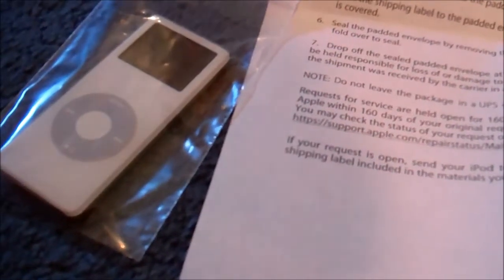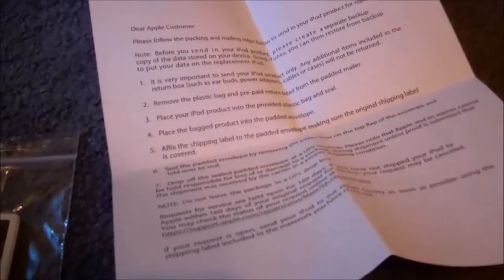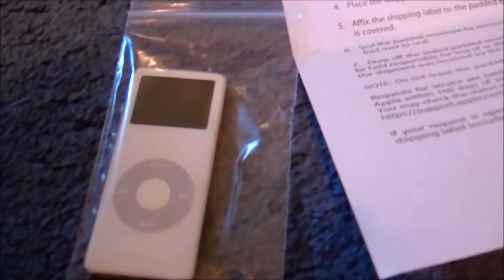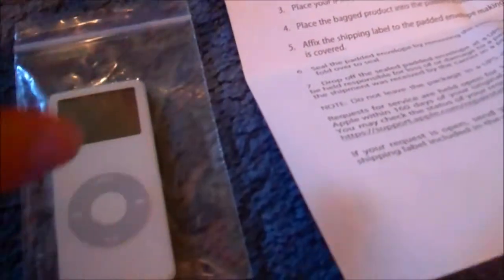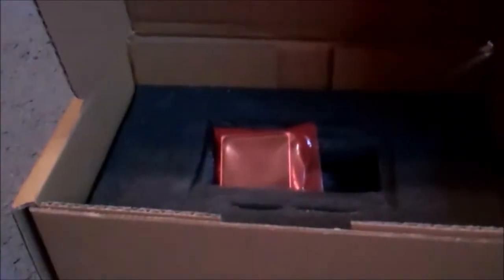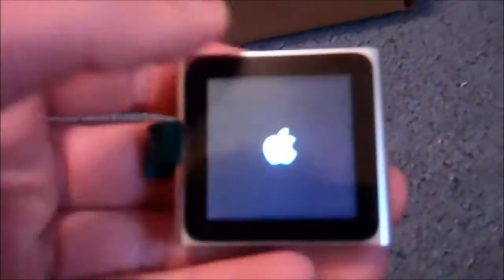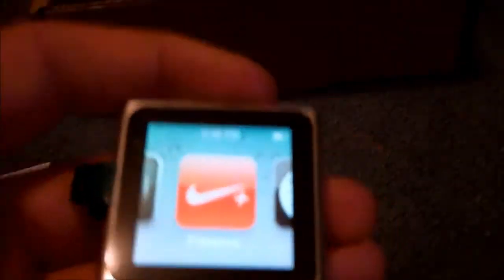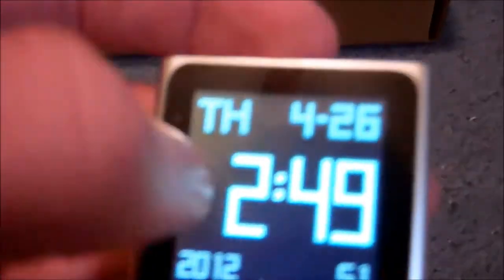iPod Nano 1st Gen Replacement Vlog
So I sent off my iPod Nano 1st Gen to Apple to get my replacement iPod Nano. Since they ran out of 1st gens refurbs awhile ago, they now hand out 8gb Silver 6th Gen Nanos. This video is a quick little thing on my story of the replacement process.